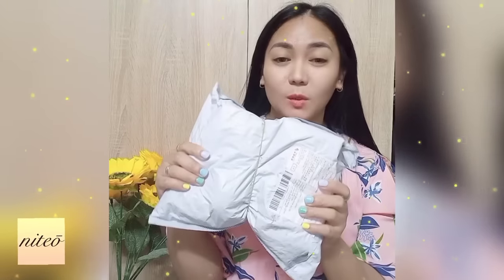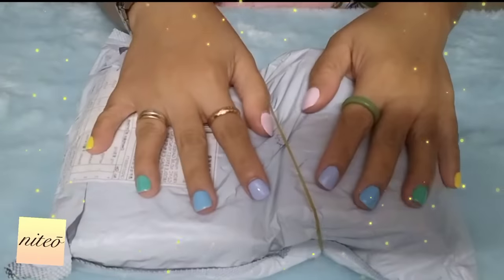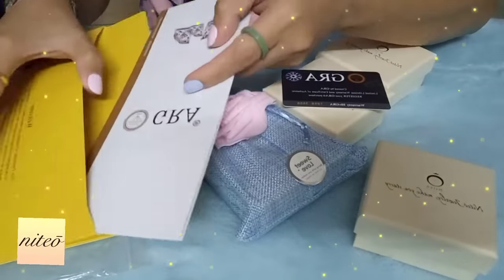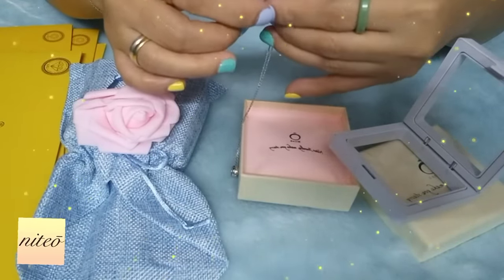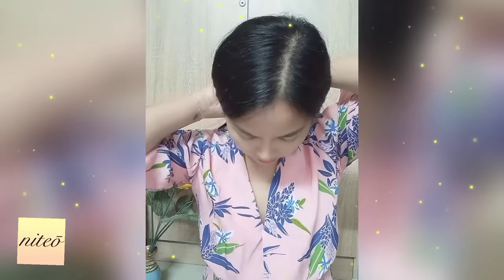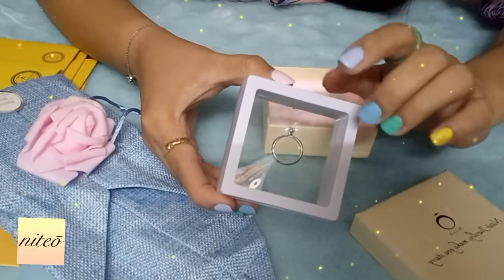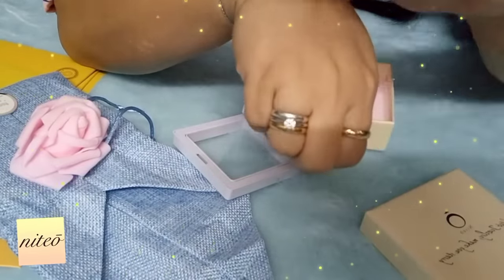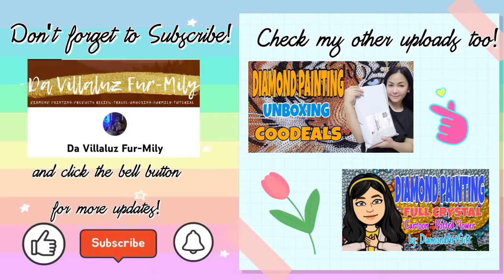NITEŌ JEWELRY | Unboxing | Moissanite Gem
Hi Friends! Come and take a look at all the beautiful jewelry sent to me by NITEŌ JEWELRY.

Faacebook：Niteōjewelry

Niteō Jewelry 0.5ct Moissanite Rose Gold 925 Sterling Silver Stud Earrings

See yah in my next Vlog.